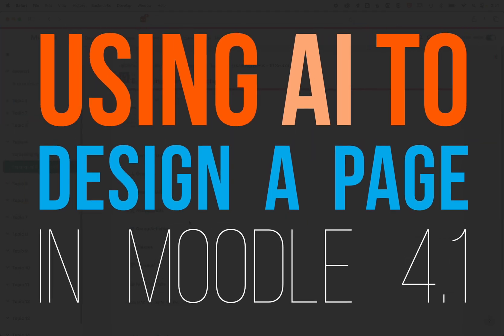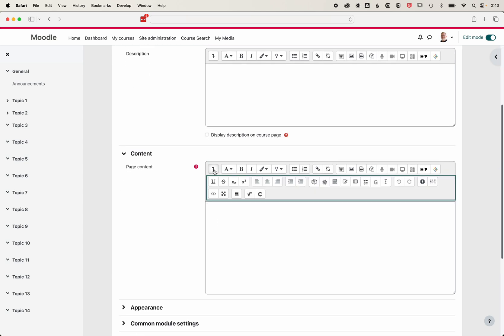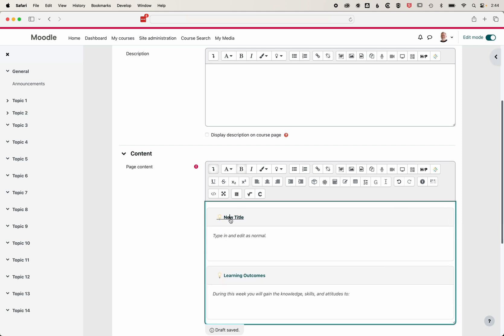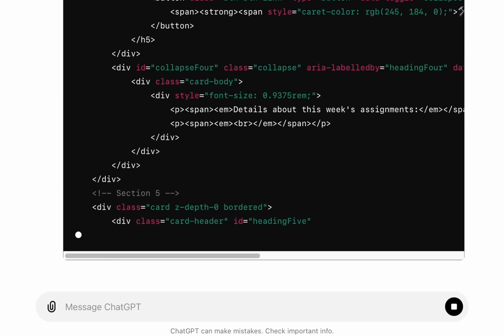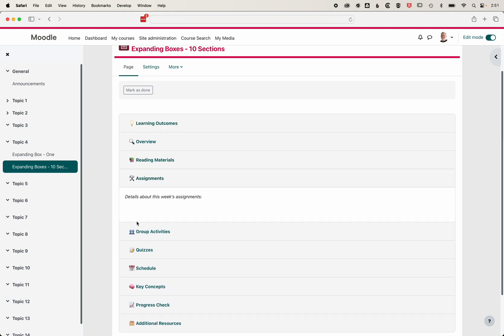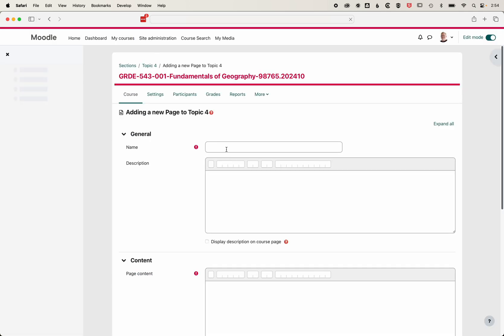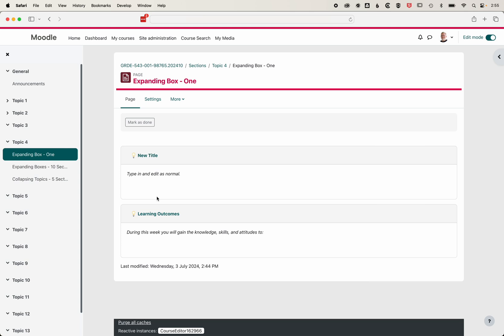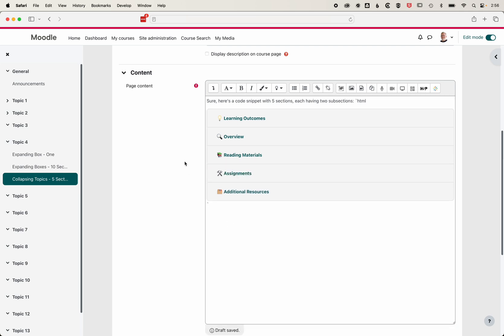Design Expanding Accordions with AI for Moodle Using ChatGPT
Save time by using the power of AI to design expanding accordions for Moodle.